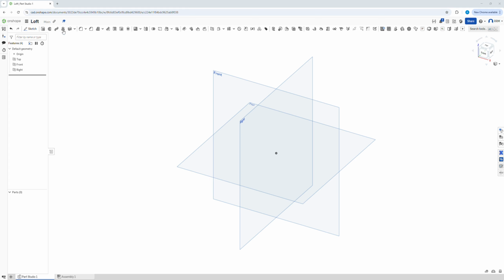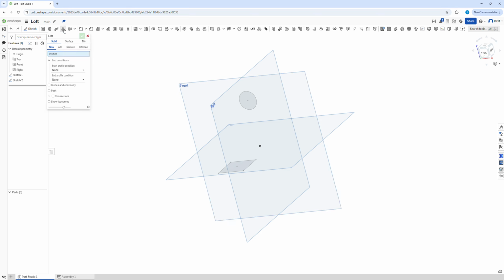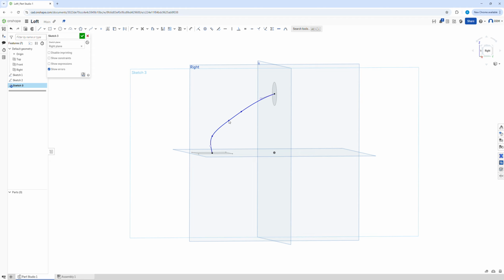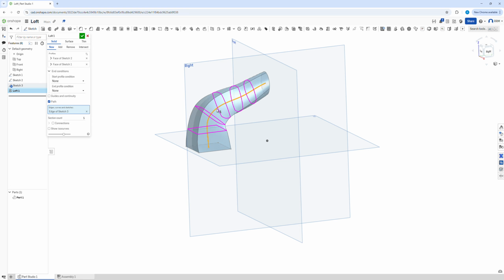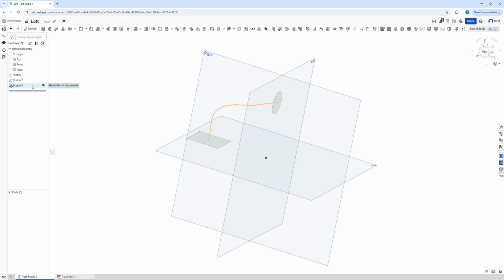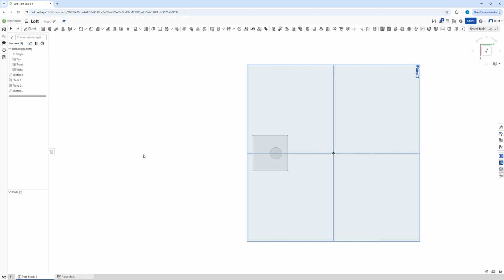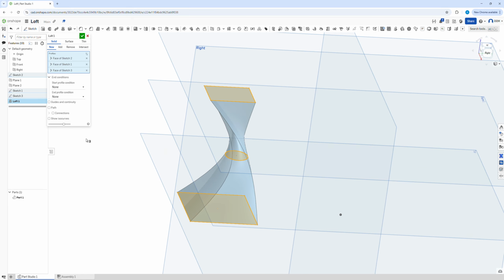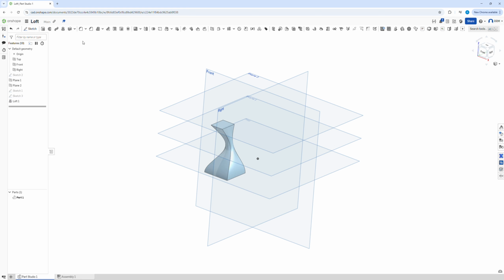Onshape - Loft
Learn how to use the loft tool, how to change the connection lines, and how to modify the sketch profiles.